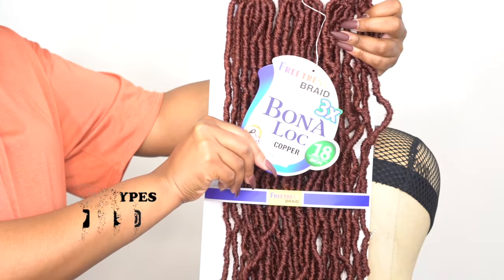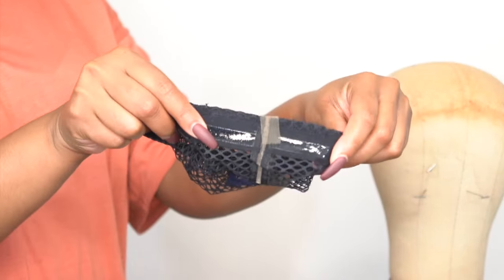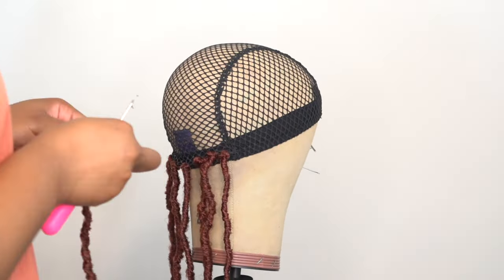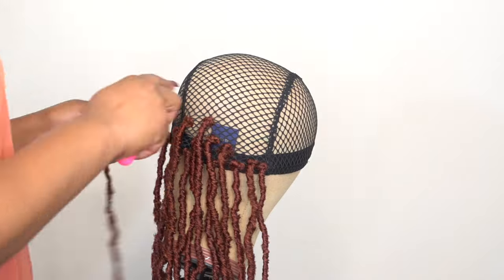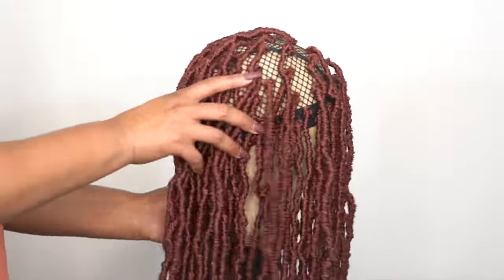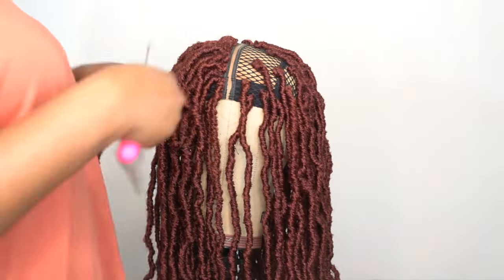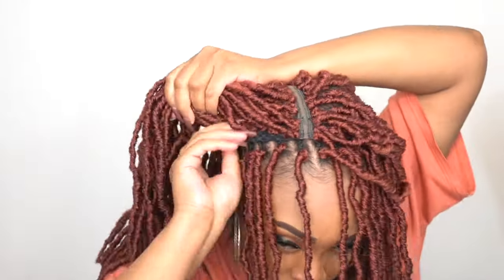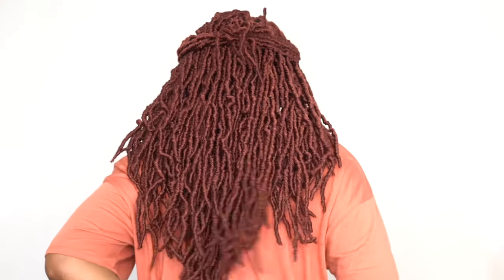Freetress Braid - 3X BONA LOC 18 || Freetress ANTI-SLIP LACE CROCHET WIG CAP || PERFECT COMBO❤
COLOR USED: COPPER

Freetress ANTI-SLIP LACE CROCHET WIG CAP

Style Factor Edge Booster Strong Hold Water-Based Hair Pomade 3.38oz

AVAILABLE COLORS:
1, 1B, 2, COPPER, T27, T30, T530